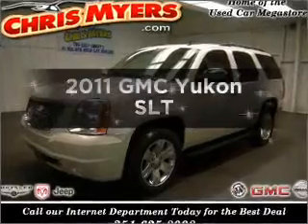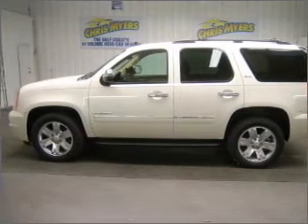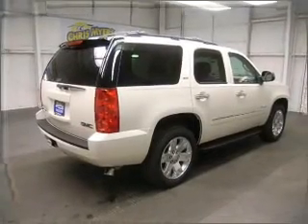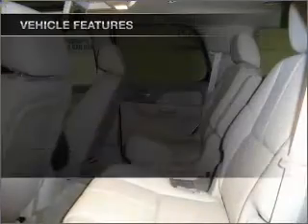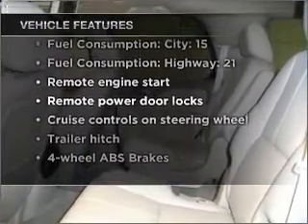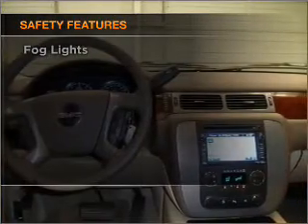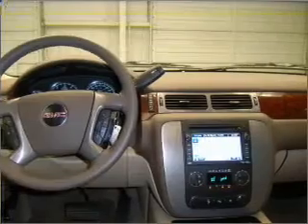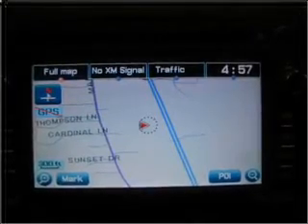2011 GMC Yukon - Daphne AL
Year: 2011
Make: GMC
Model: Yukon
Engine: 5.3 liter 8 cylinder 16 valve
Transmission: 6-Speed Automatic
Exterior: White Diamond Tricoat
Miles: 10
Chris Myers
27161 Hwy. 98
Daphne, AL 36526